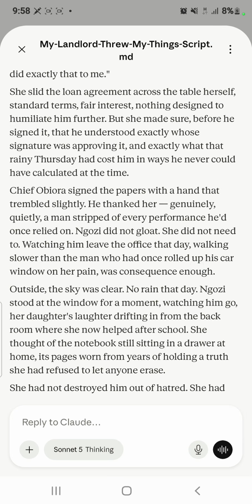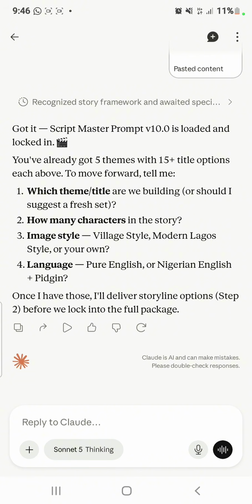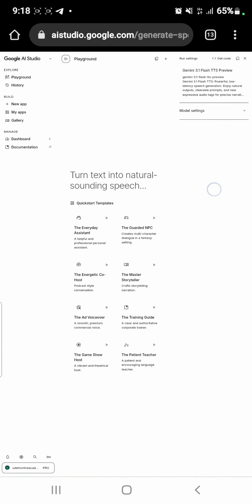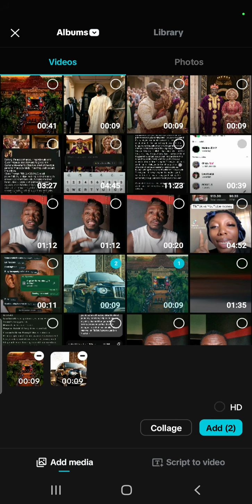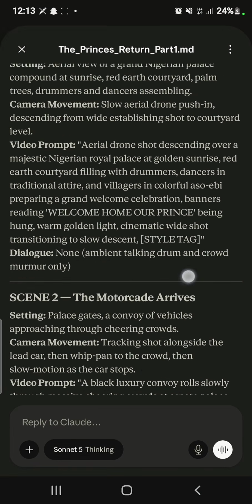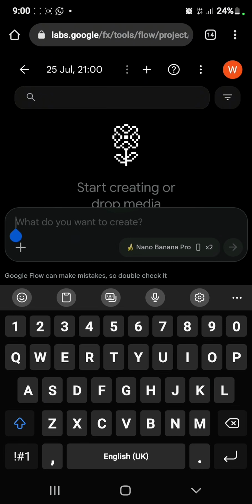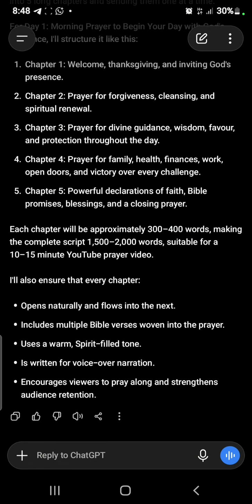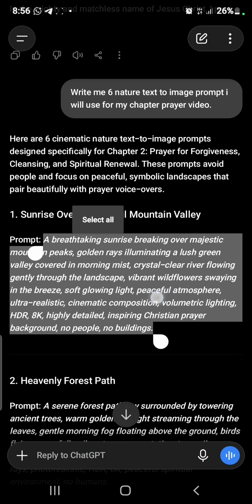Ai Dialogue Movies | My Behind The Scene Process